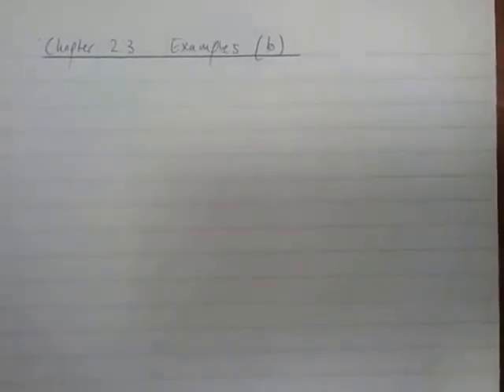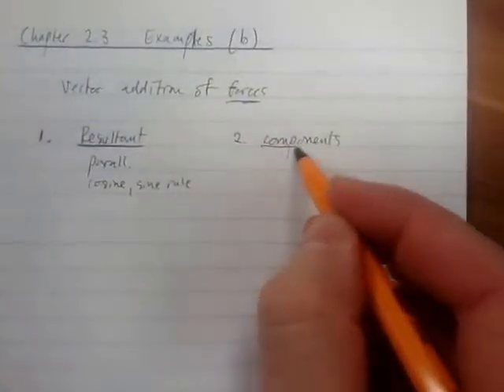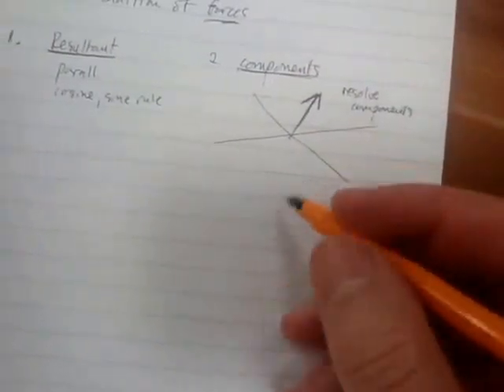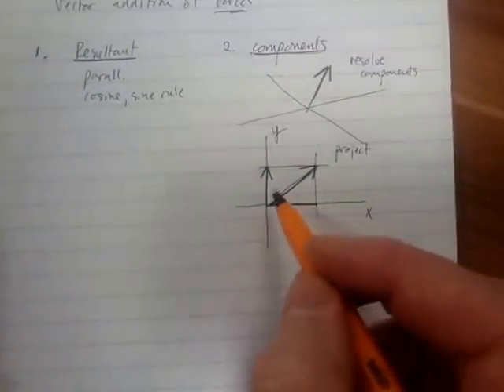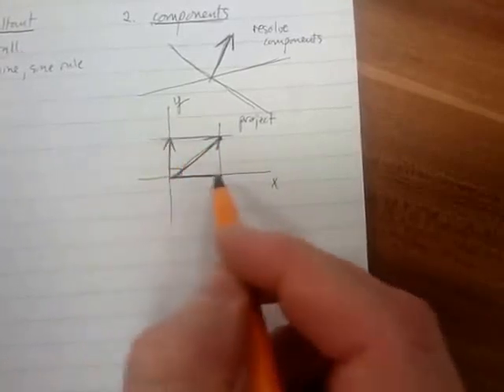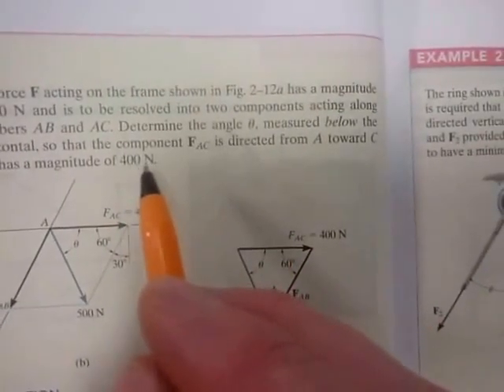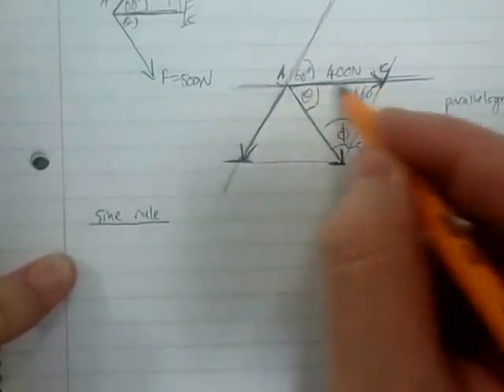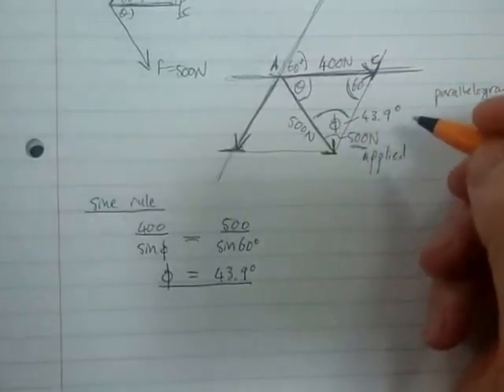Chap 2.3 Vector addition of forces: Examples (b) - Components of a force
Vector addition of forces; Finding components of a force;